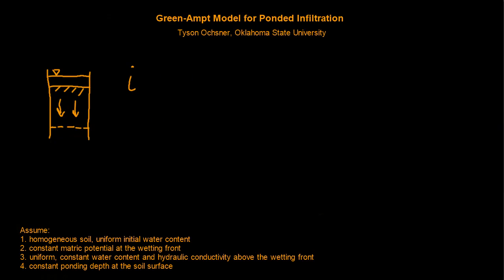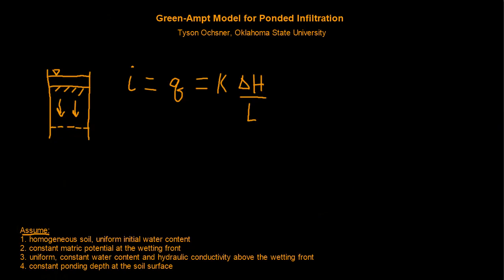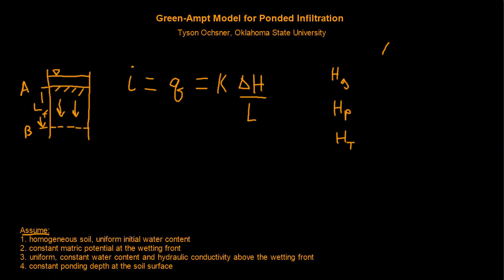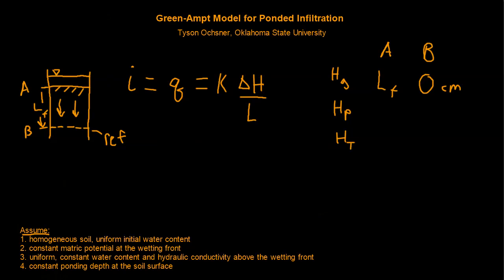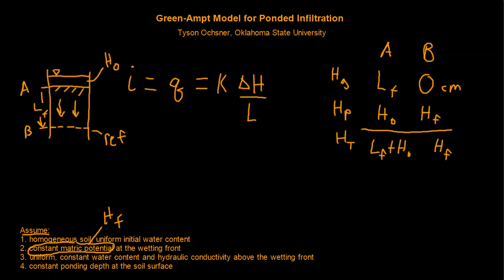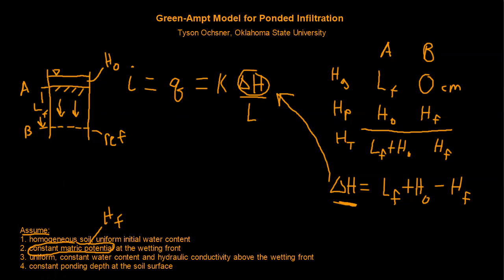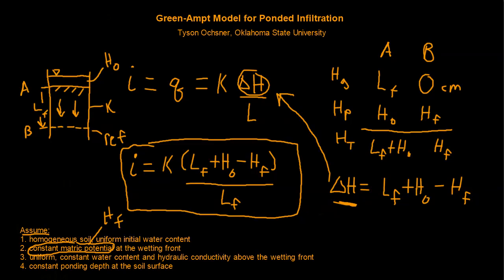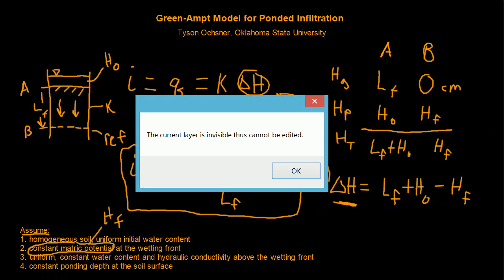Green Ampt Ponded Infiltration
The rate of water infiltration into soil from a shallow pond on the surface can be estimated using the Green Ampt model for ponded infiltration. In this video, Tyson Ochsner shows and explains the derivation of this simple, but powerful, model.